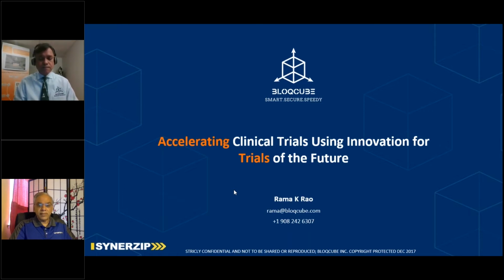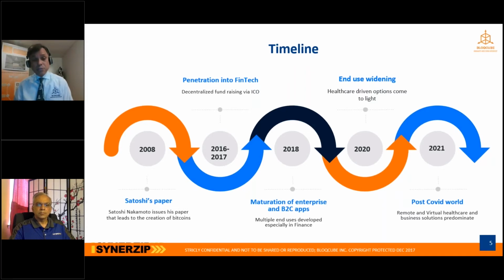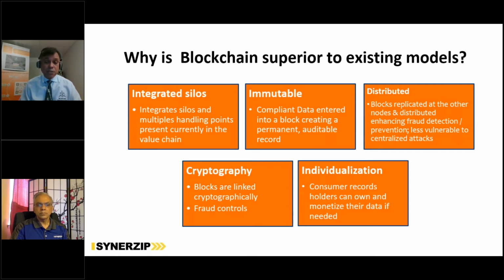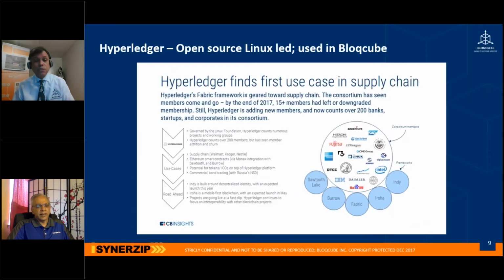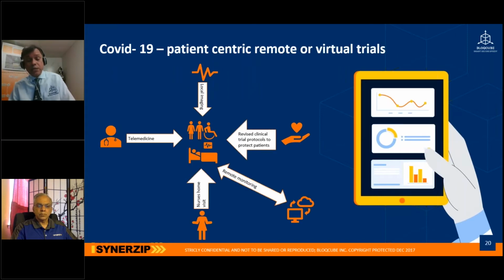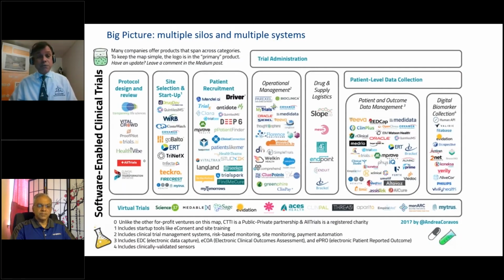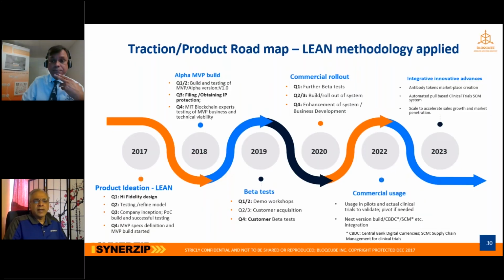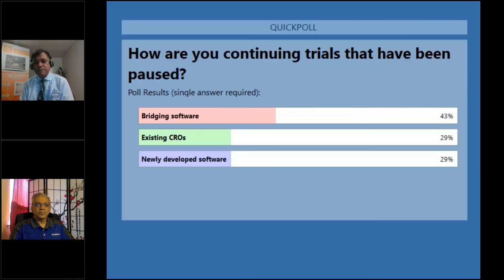[Webinar] - Acceleration of Remote Clinical Trials Using BlockChain